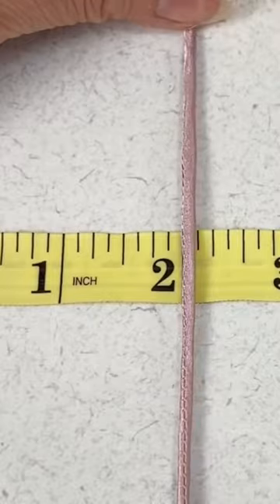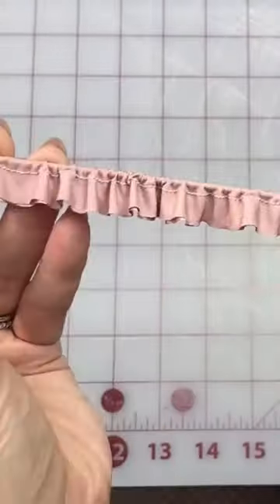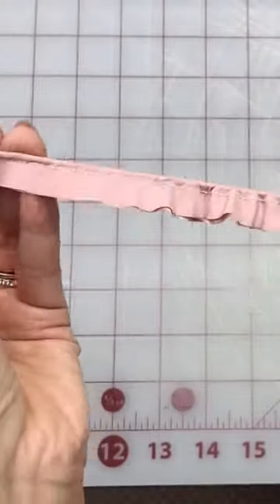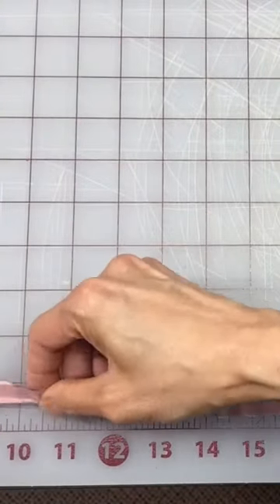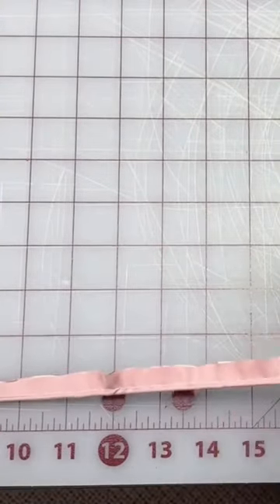How to Make Really Skinny Spaghetti Straps